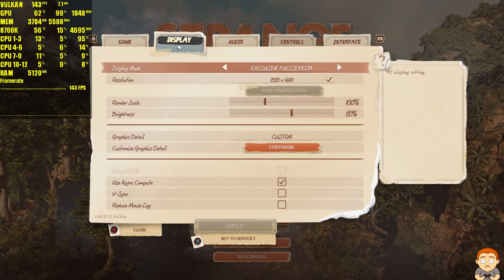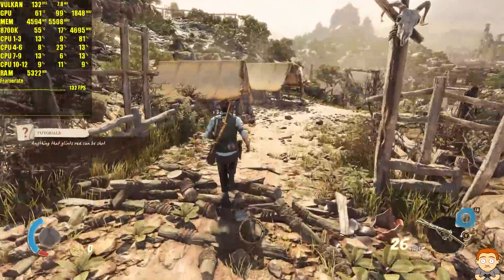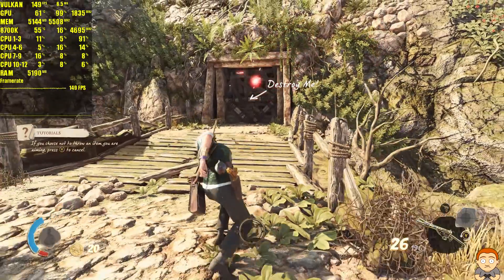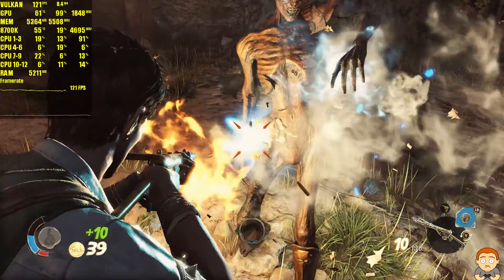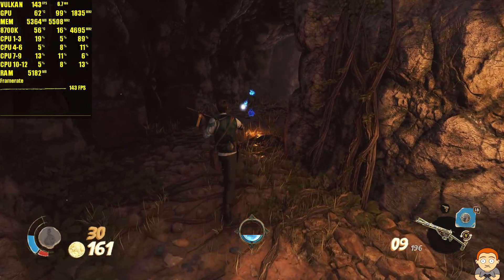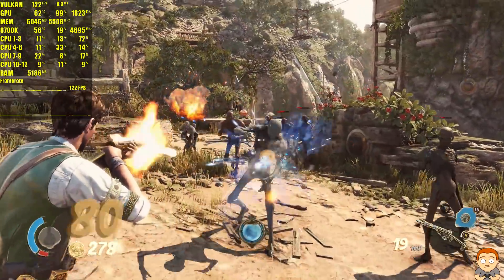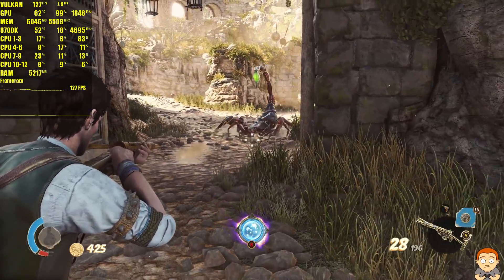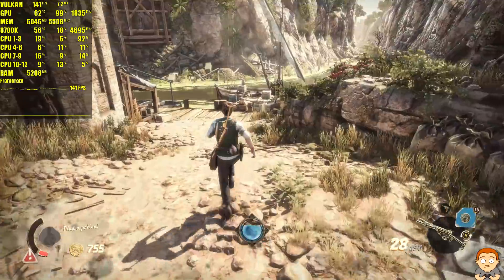Strange Brigade Vulkan Ultra GTX 1080 TI 1440p Frame Rate Performance Test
RTX 2080 TI benchmarks coming soon!

Strange Brigade Vulkan Pc gameplay at 1440p ultra. I'm using a GTX 1080 TI and a Coffee Lake 8700K in this fps frame rate performance test.

CPU - Coffee Lake 8700K

Motherboard - ASUS ROG Intel Z370 MAXIMUS X HERO